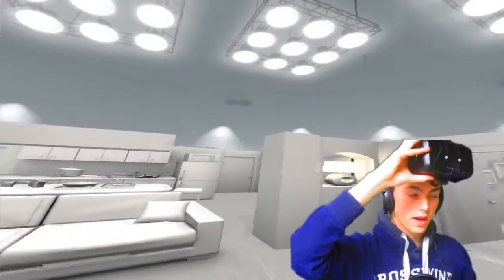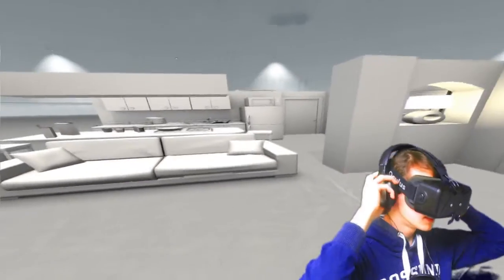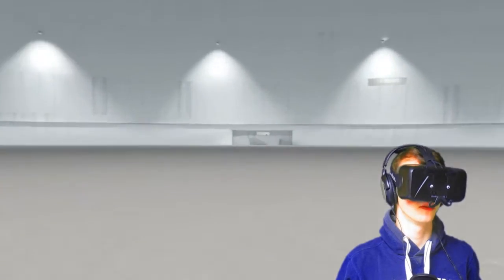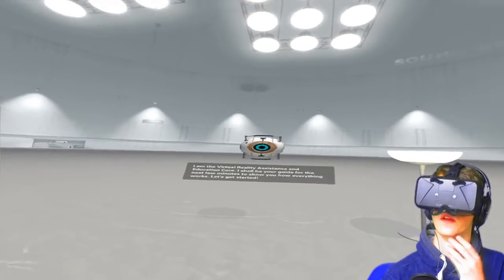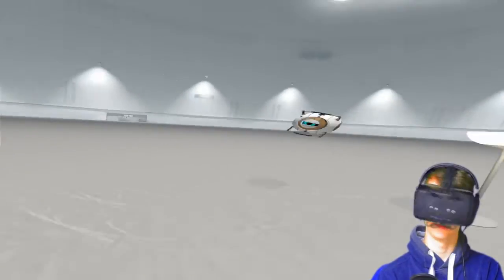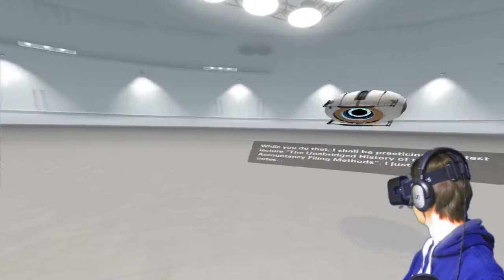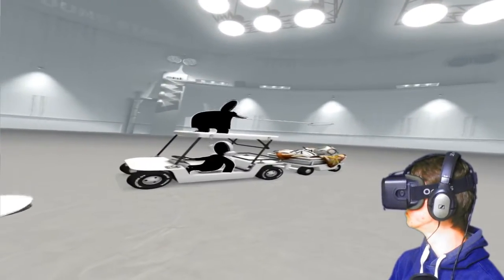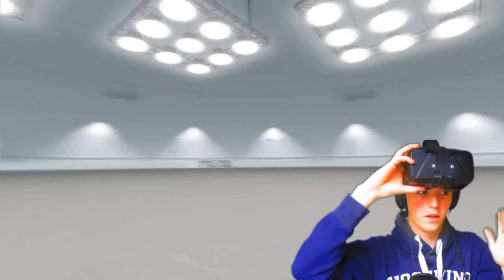Oculus Rift SteamVR Setup | PORTAL STUFF IN VR!!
This is the SteamVR tutorial setup thingy with the Oculus Rift ( no Vive needed, I'm cheating the system hehehe ) and it looks amazing! More SteamVR stuff with the Rift in the future ( if I get stuff to work )

Outro song by: Neykron